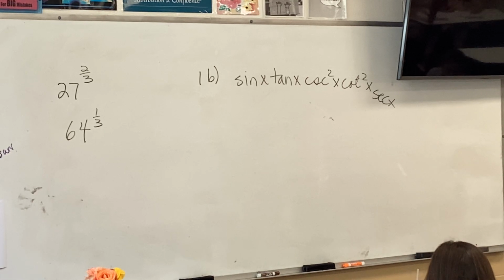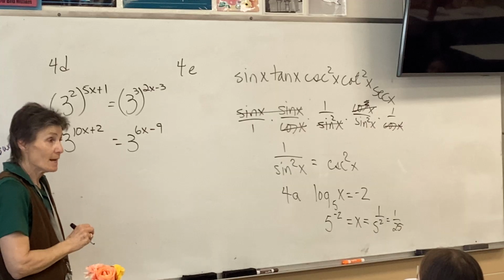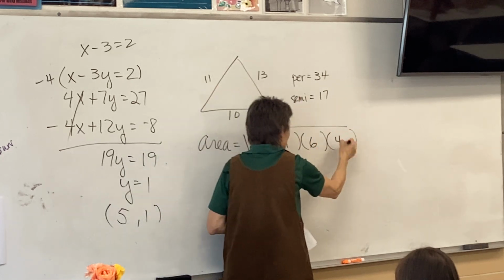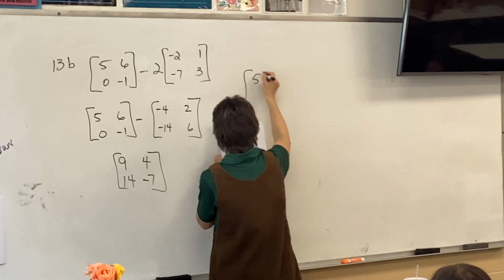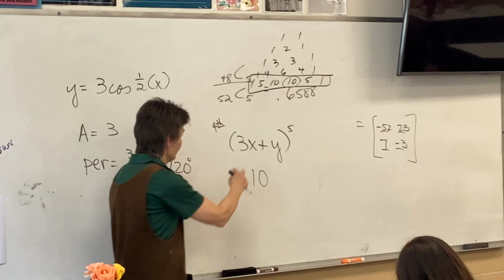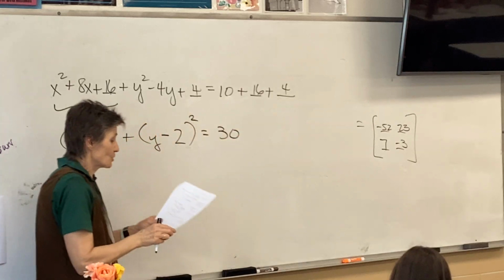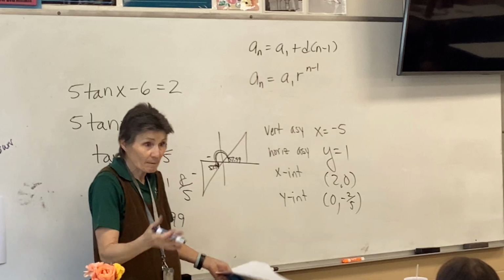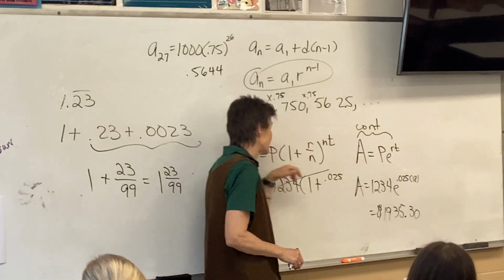Precal C Sem Exam Review Sheet #2 assorted